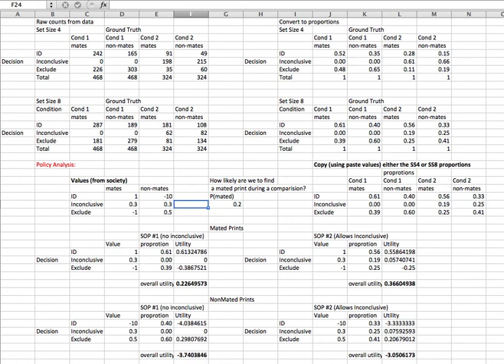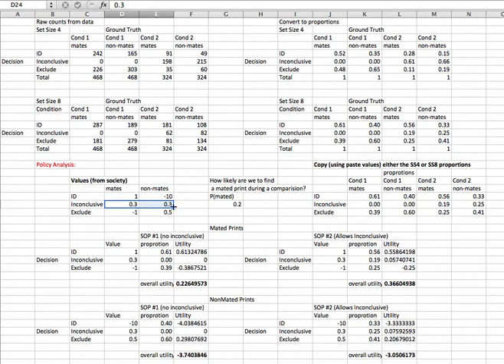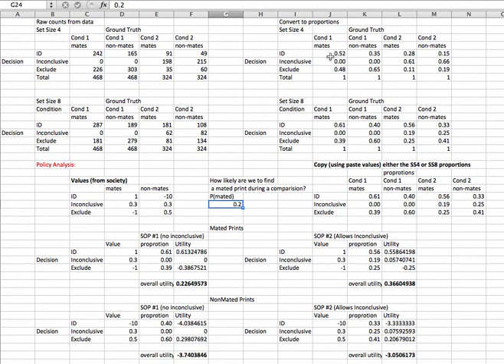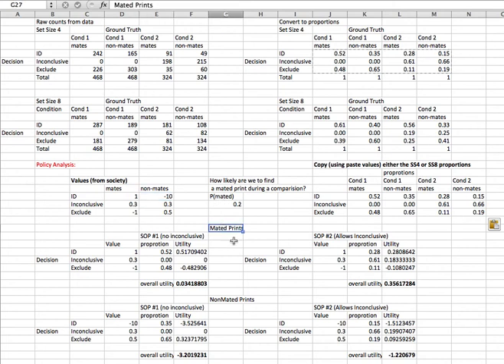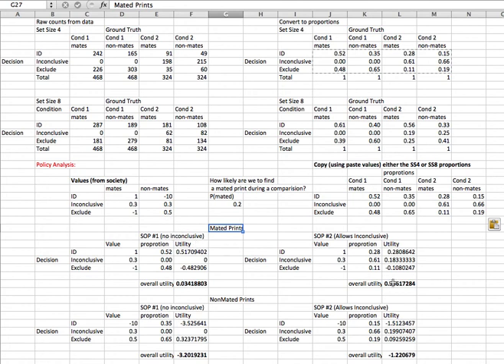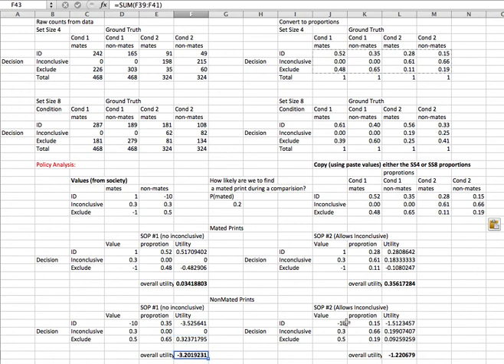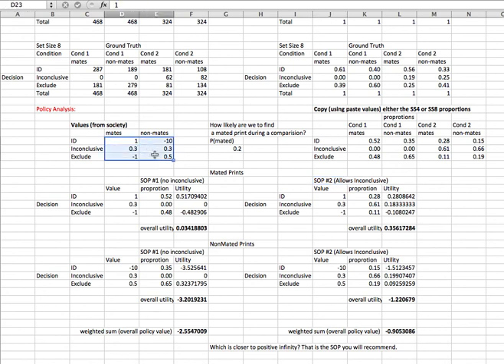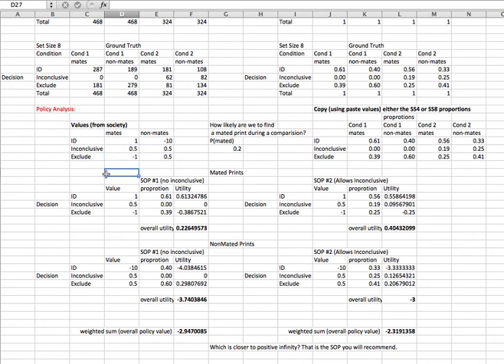Policy Analysis on Latent Print Examination Data. Part 2 of 2.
A description of how we do policy analysis using data from an experiment and values from society. Part 2 of 2.